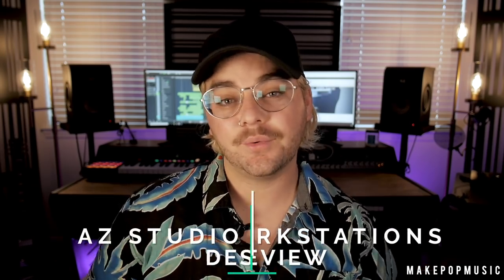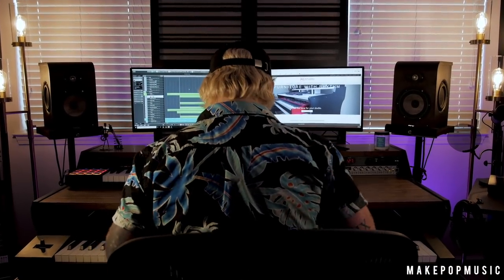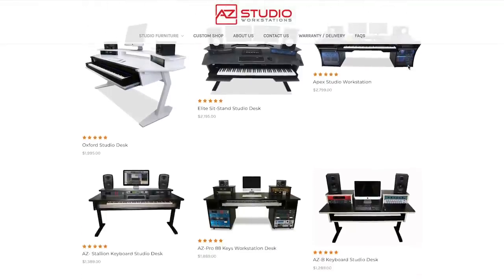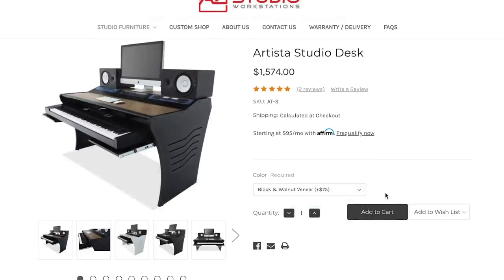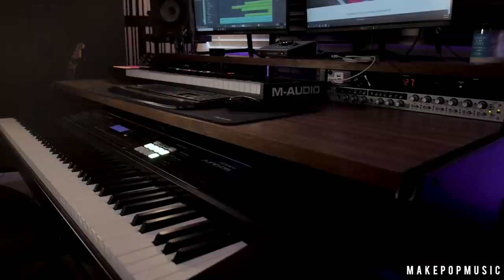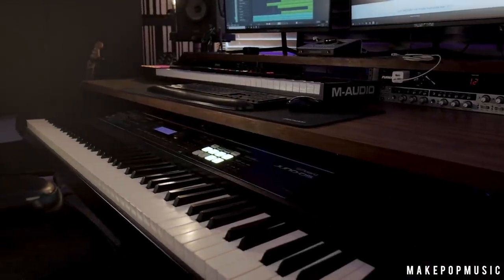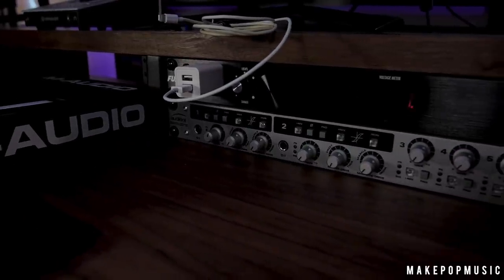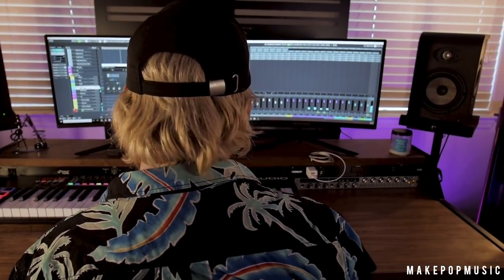I Finally Found The Perfect Studio Desk | Make Pop Music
In this video, Austin ends the hunt for the perfect studio desk! Check out the full review and overview of Austin's brand new desk from AZ Studio Workstations!